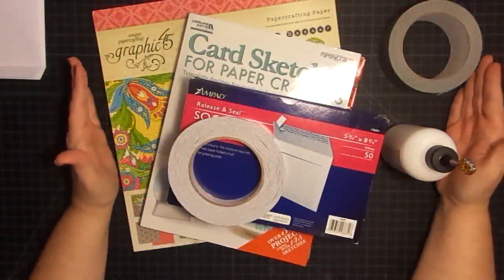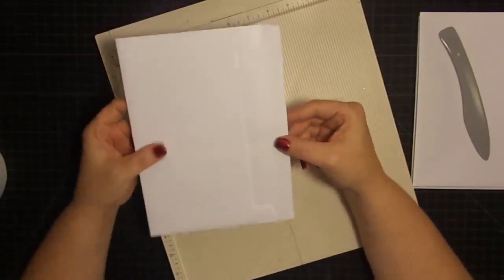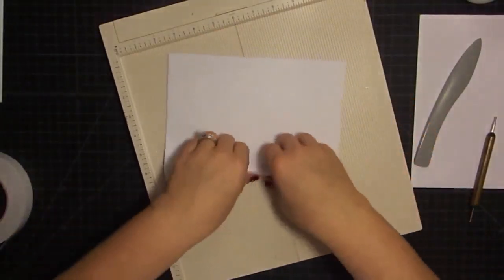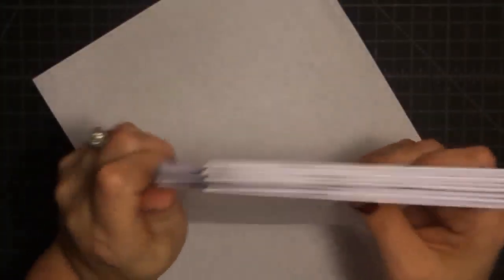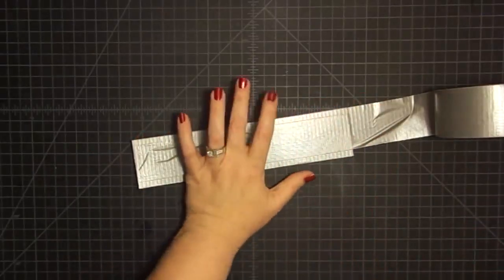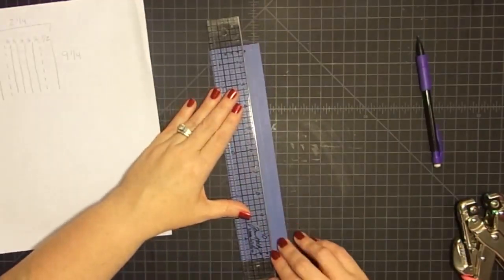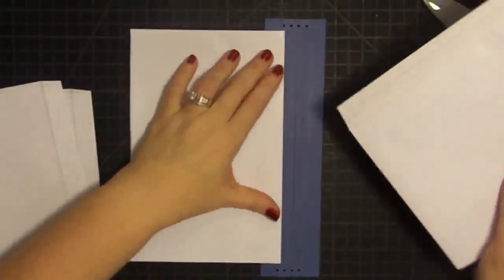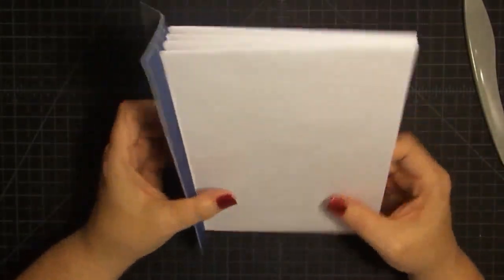Envelope Mini Album Part 1 of 11 {Building and Binding}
This is the start of the envelope mini we talked about on Friday.  This uses the card sketch book.

Purchase Stamps